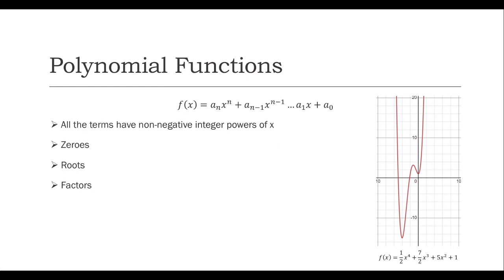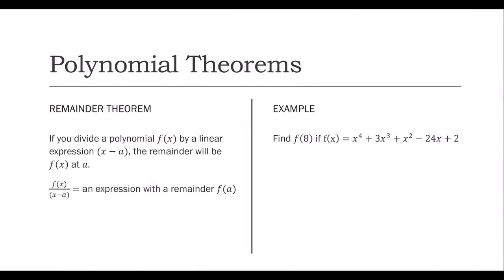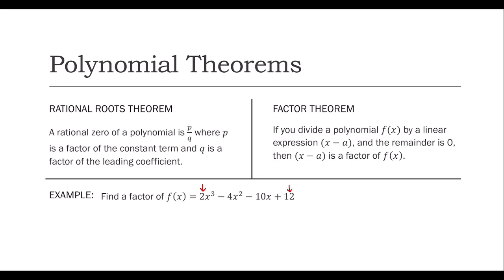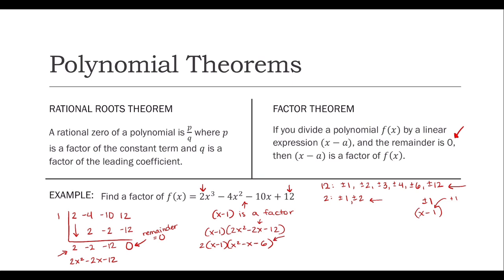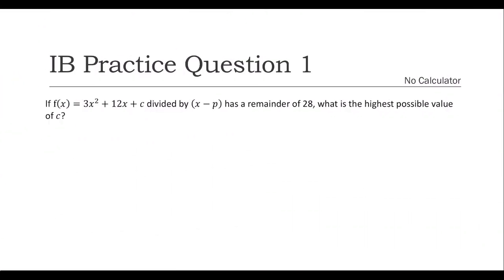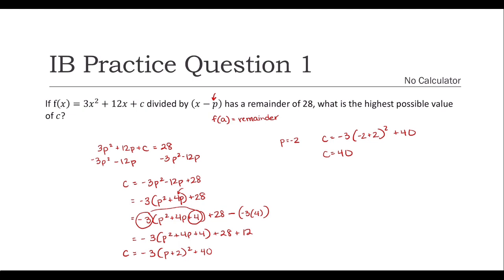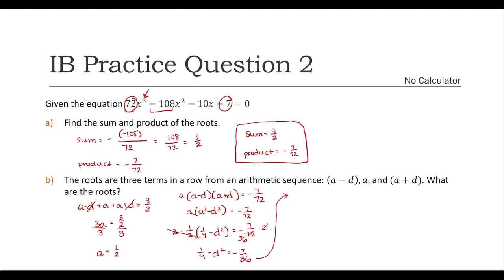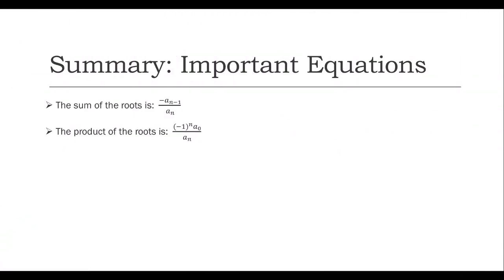2.12 - Polynomial Functions